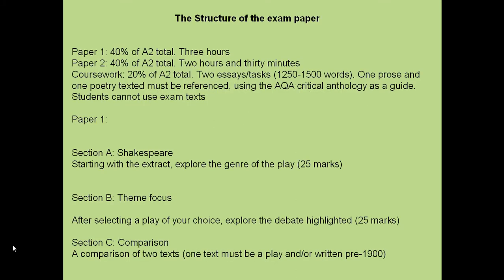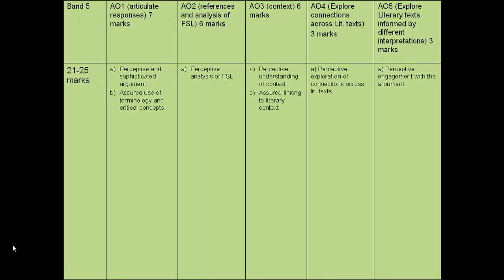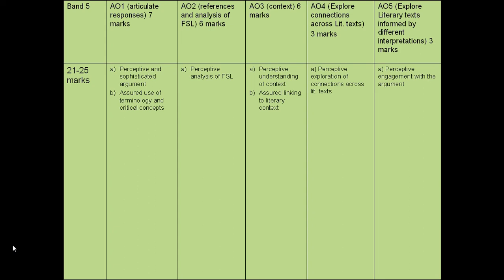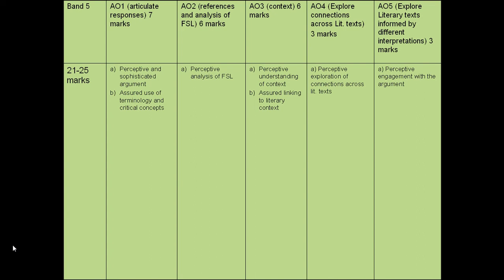AQA A2 Lit A Paper 1: Understanding the Markscheme to Achieve Perfect Marks for Section B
Want to know how to achieve perfect marks for section B of your AQA A2 Literature exam? Look no further.

This video will take you through all the elements you need to understand in order help achieve the grade you need.